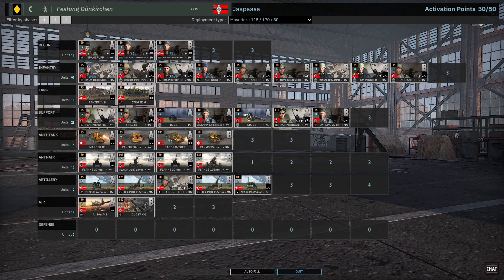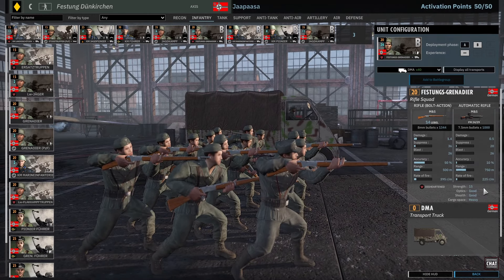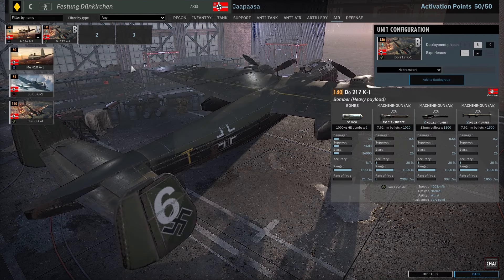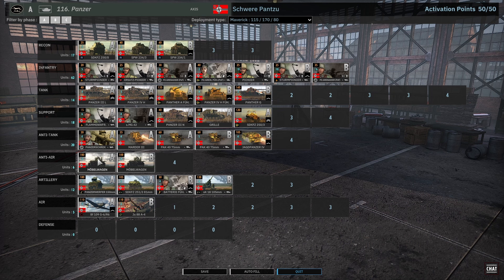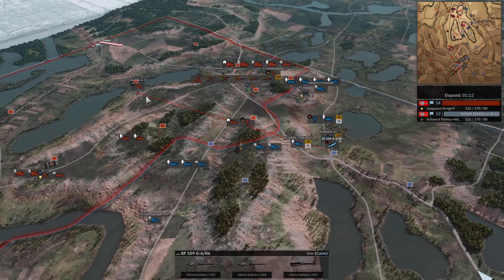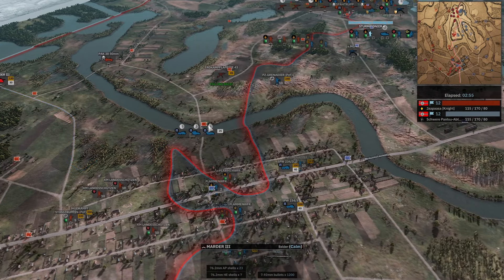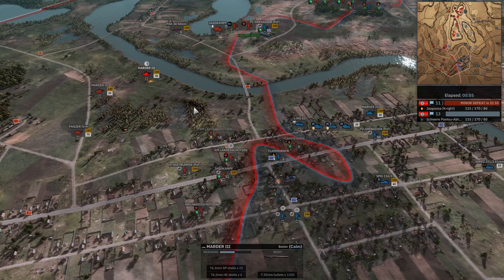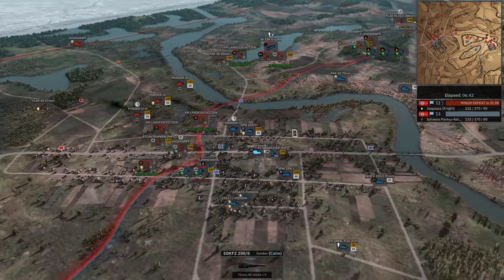Schwere Pantzu vs Jaapaasa | Kingdom of Steel Tournament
Welcome to the "Kingdom of Steel" channel, your premier destination for competitive RTS gaming. My channel specializes in Steel Division II, WARNO, and Gates of Hell, bringing you the best in 10v10 battles, single-player campaigns, and competitive casts.

**Steel Division II:** Join us for high-stakes 1v1 battles and dive deep into strategic gameplay that tests the limits of your tactical prowess.

**WARNO:** Experience the tension of the Cold War like never before in massive 10v10 multiplayer confrontations. Witness strategy and teamwork unfold in real-time.

**Gates of Hell:** Follow our single-player campaign and competitive casting, offering an in-depth look at WWII's strategic challenges and the skills needed to overcome them.

Your support is crucial to our mission of bringing high-quality content and competitive gaming insights. By becoming a patron, you not only contribute to our growth but also gain exclusive tiers that offers the unique opportunity for you to send in your Steel Division 2 and WARNO replays for me to cast. Imagine your best battles being showcased and analyzed, providing you and the community with valuable insights and entertainment.

Join "The Kingdom of Steel" and elevate your RTS gaming experience today!